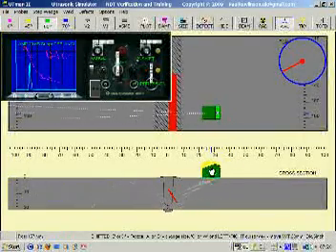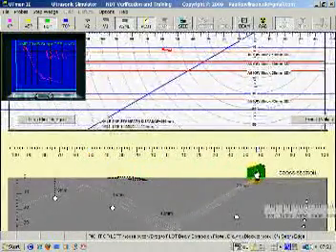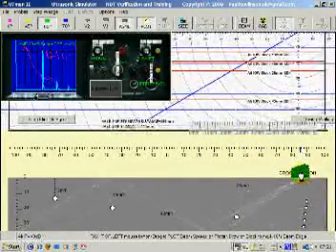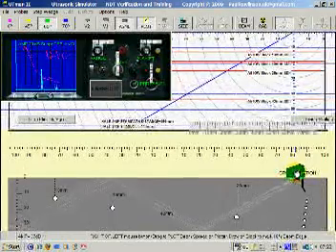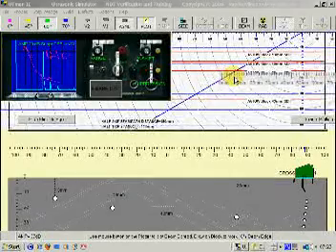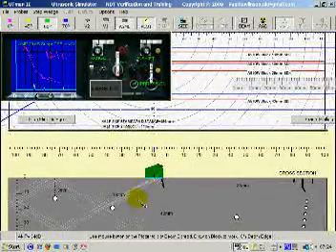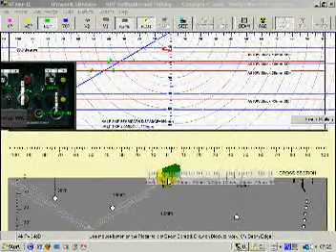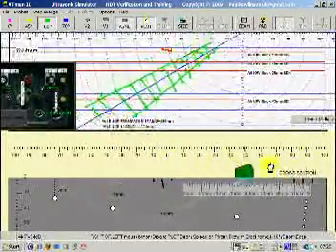Plotting Beam Spread at 20%.mpg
UTman is a weld ultrasonic simulator, designed to save you thousand of dollars in manual ultrasonic training.  TOFD AUT
Very important for UT examinations and test such as PCN, CSWIP, ASNT etc
A great welding inspection training tool.